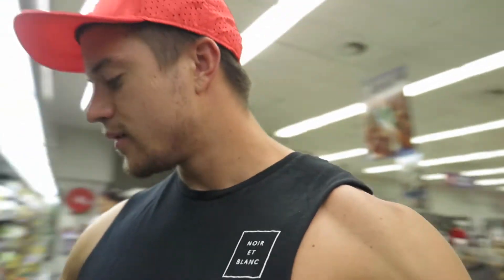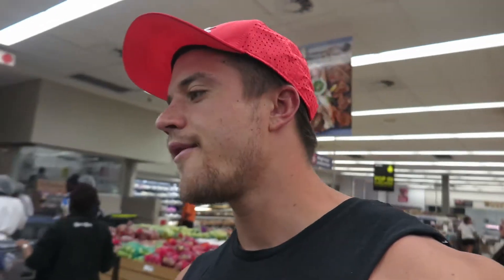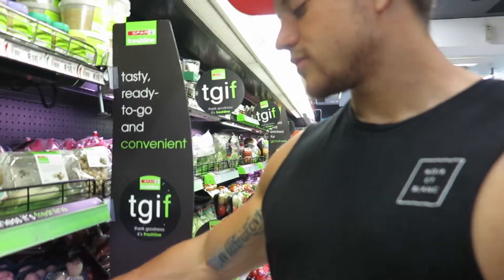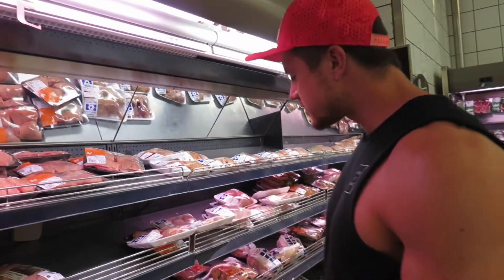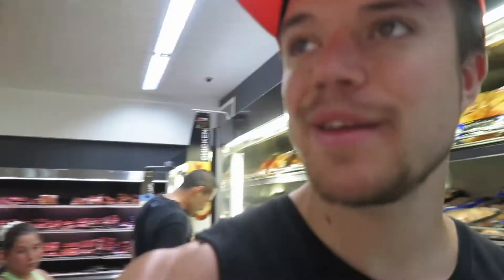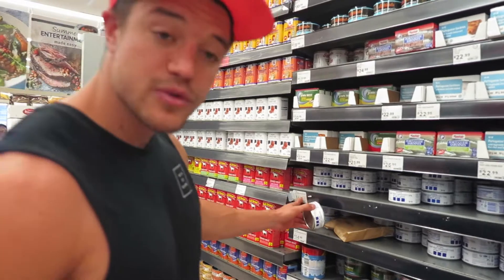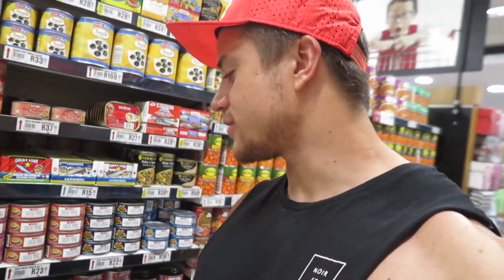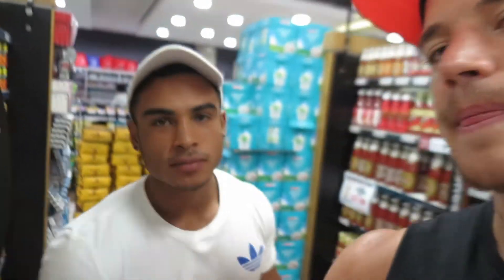Spar and Pick n Pay death match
Spar vs Pick n' Pay

I spelt " Pick n pay" wrong the entire vlog lol.